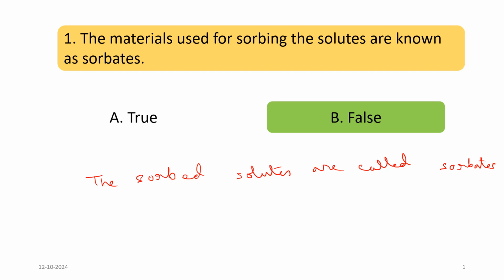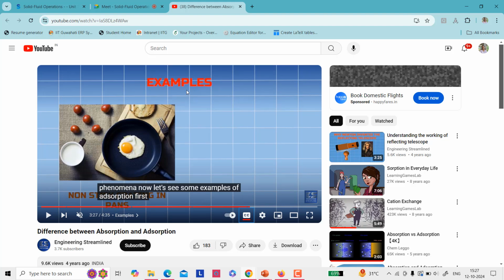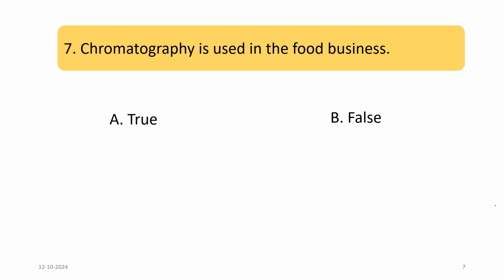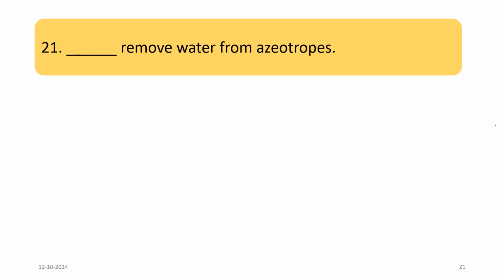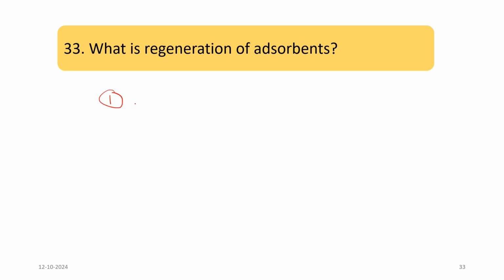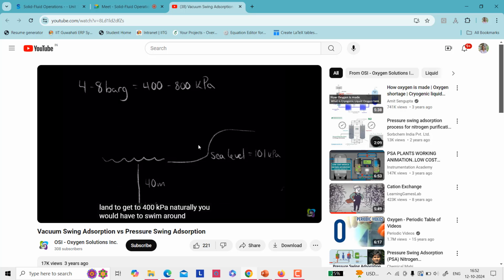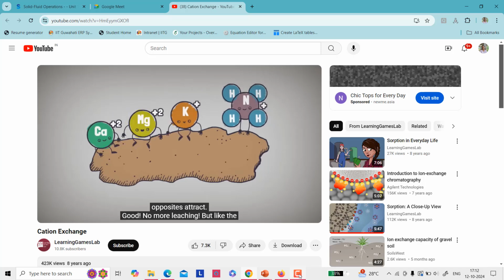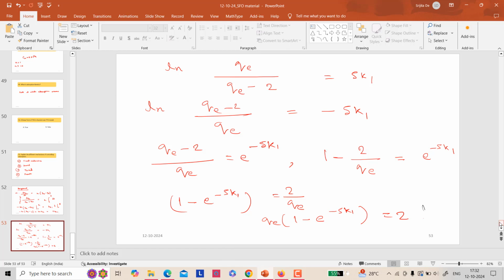Solid-Fluid Operations_2024_Week 12_12.10.24_NPTEL Live Session